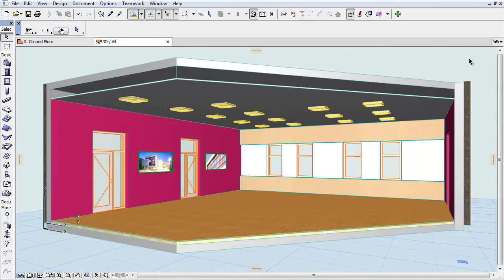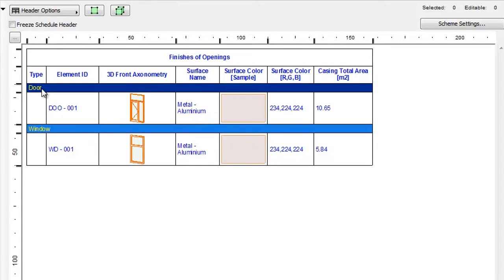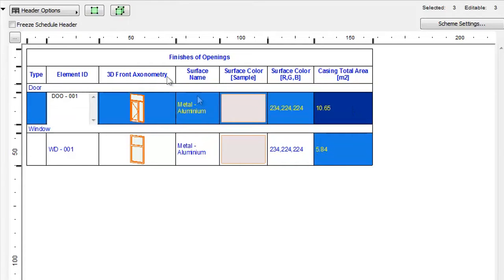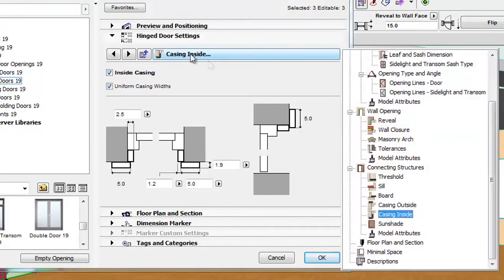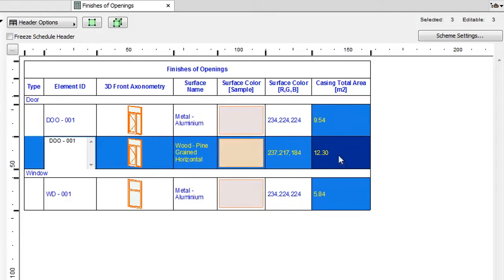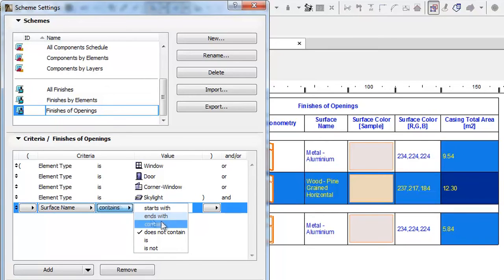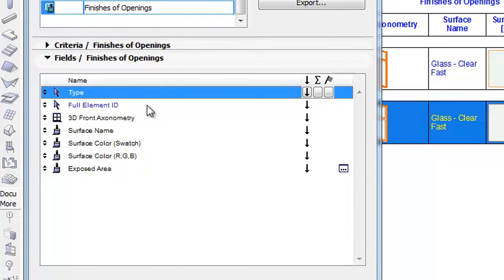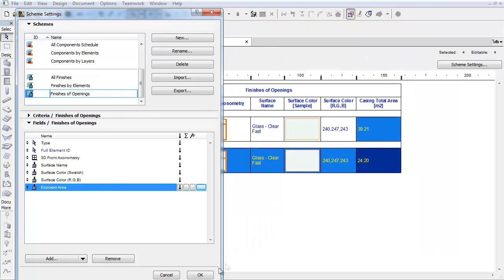ARCHICAD Scheduling - Finishes of Openings Surface Template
This video clip shows the Finishes of Openings Surface Template. In addition, you can discover how to list the Opaque and Transparent Surfaces of the Openings.